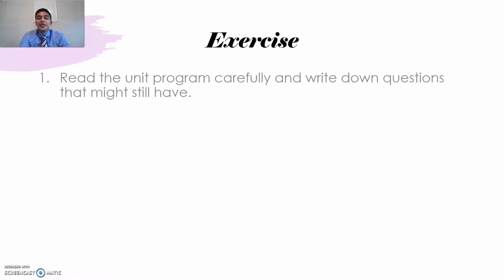10th HS 22 2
Watch the following video and make a summary.
Follow this link and complete the game.